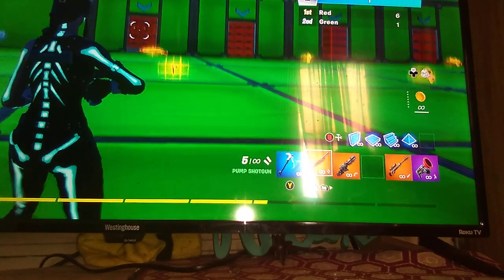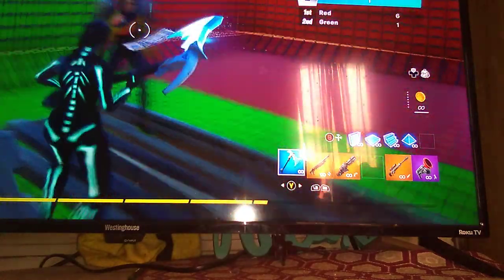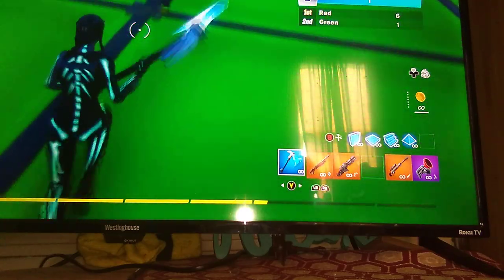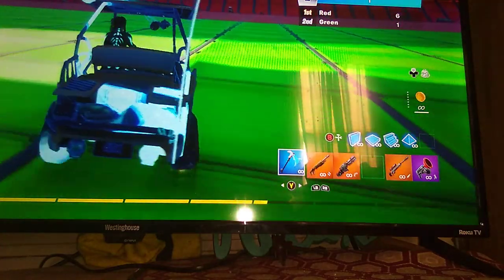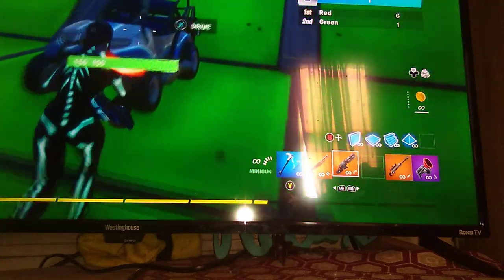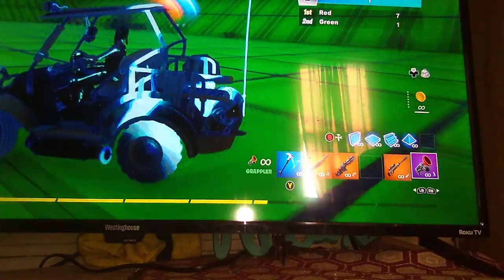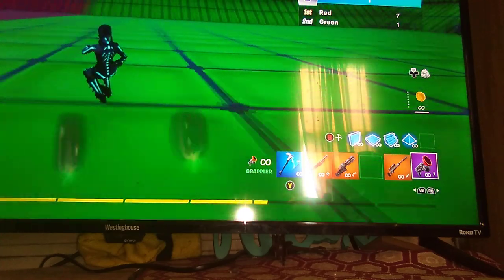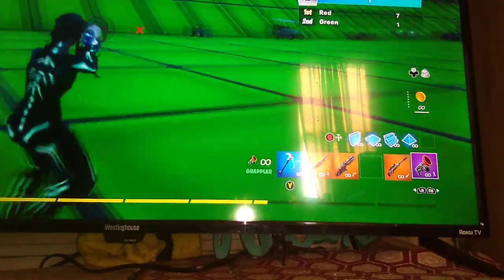How to make an invisible golf cart in Fortnite. Red Vs. Green.